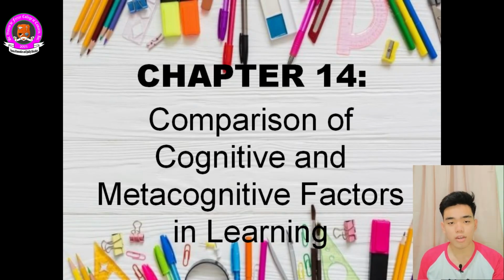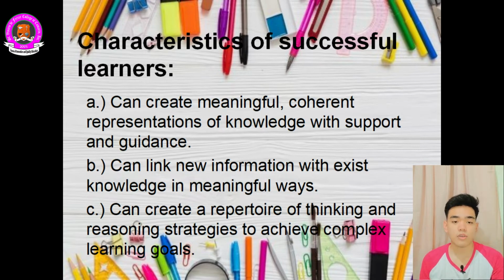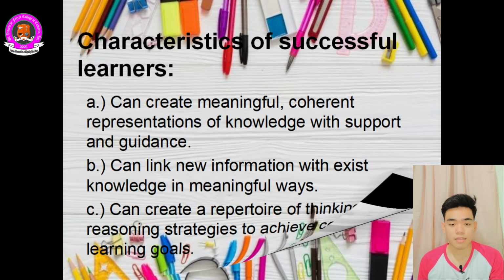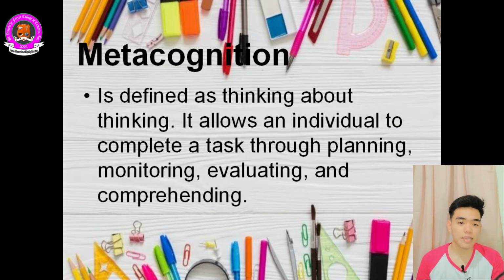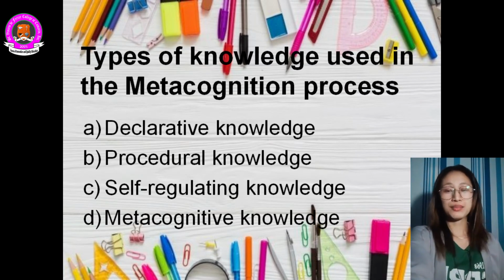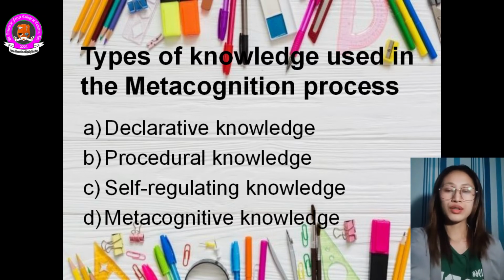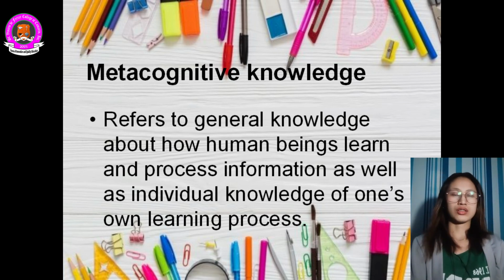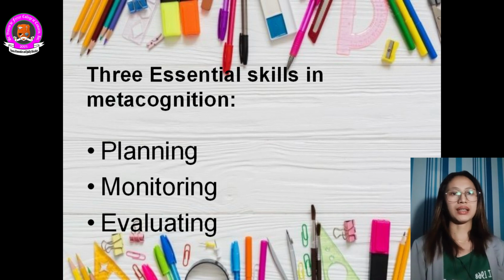Chapter 14 Comparison of Cognitive and Metacognitive